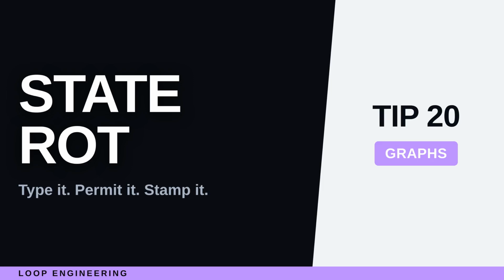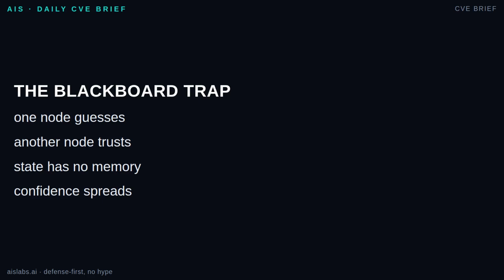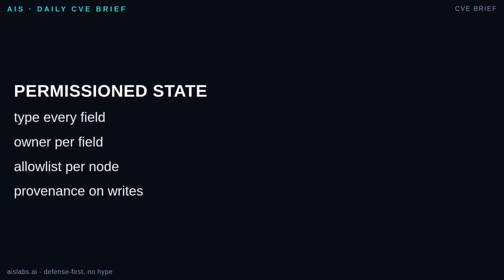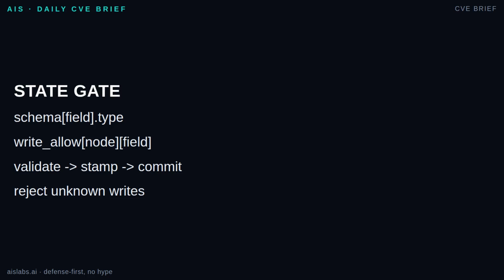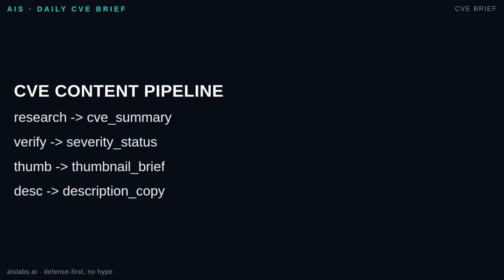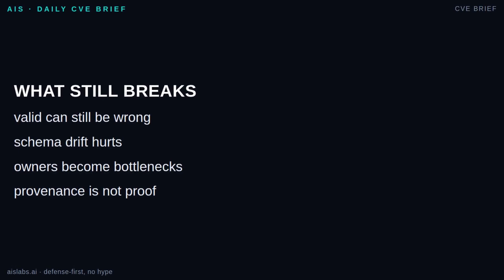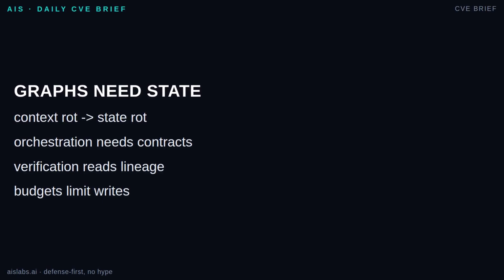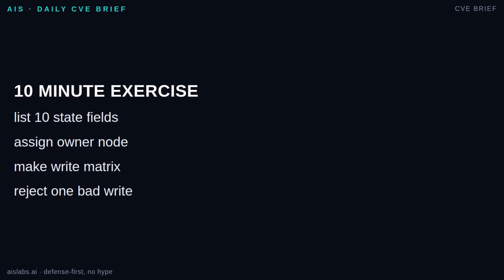AI Agent Shared State Rot: Schemas and Write Permissions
AI agent shared state should be typed, permissioned, and provenance-stamped, not treated as a shared scratchpad.
Episode 20 in the Graphs tier shows how one node's guess becomes another node's ground truth when a graph uses a blackboard. We cover typed schemas, per-field owners, write-permission matrices, validation gates, and author plus timestamp stamps for replay-blame. This daily Loop Engineering series takes you from foundations to fleet-scale agent reliability.
Reliability and defense only — build loops that finish, verify, and stop.

state_schema:
  cve_summary:
    type: string
    owner: research_node
    required_provenance: true
  source_urls:
    type: list[string]
    owner: research_node
write_matrix:
  research_node: [cve_summary, source_urls]
  thumbnail_node: [thumbnail_brief]
  description_node: [description_copy]
write_rule:
  validate_type: true
  reject_unknown_fields: true
  stamp_author_node: true
  stamp_timestamp: true
  stamp_source_ids: true

Working, tested code for every pattern in this series (runs offline, no API key; updated as episodes air)

Chapters:
0:00 Intro
0:30 The Problem
1:11 The Pattern
1:48 The Mechanics
2:27 Worked Example
3:12 Failure Modes
3:52 Where It Fits
4:28 Try It Today
5:07 Recap